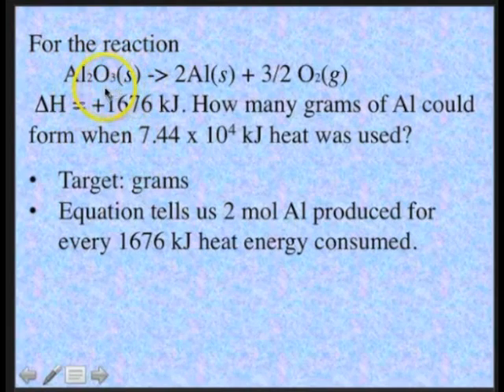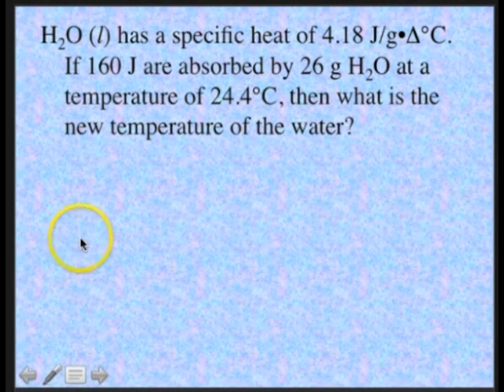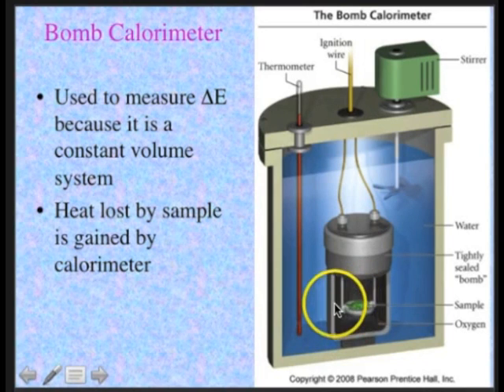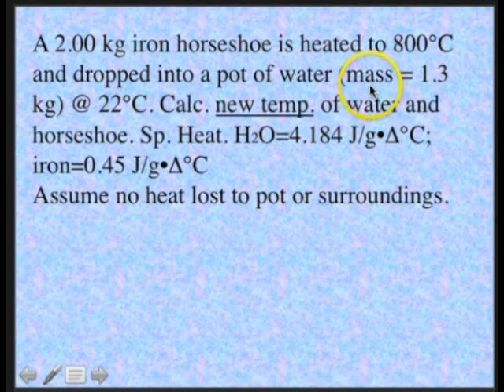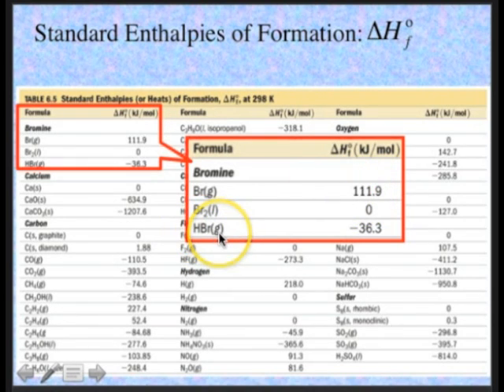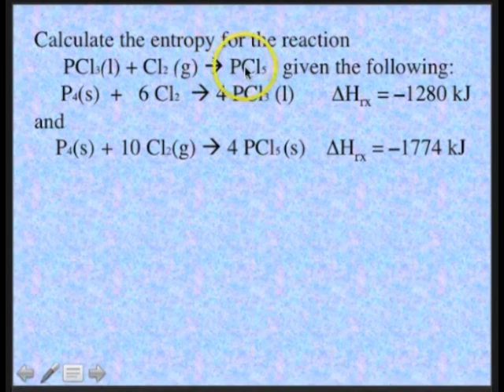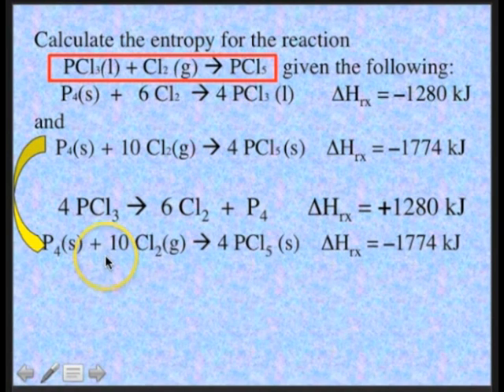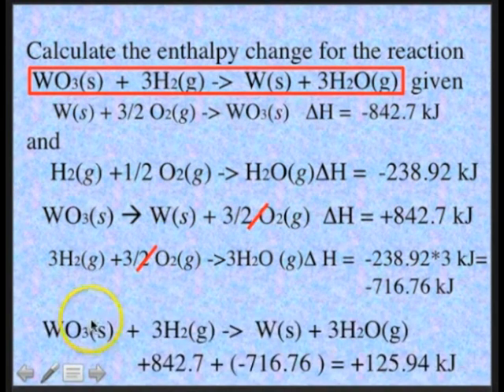Video 6B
Energy, heat and work, part 1 (Tro, Chapter 6)